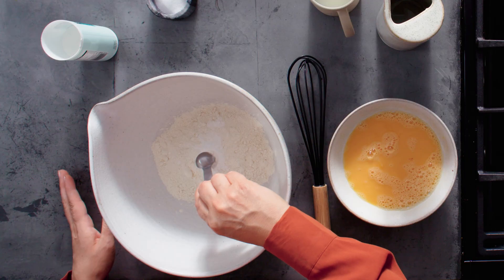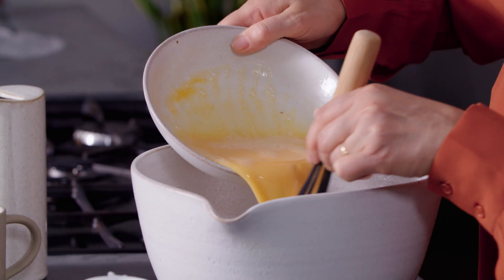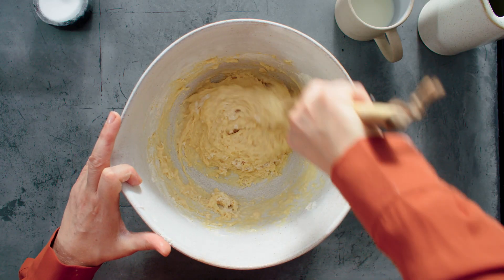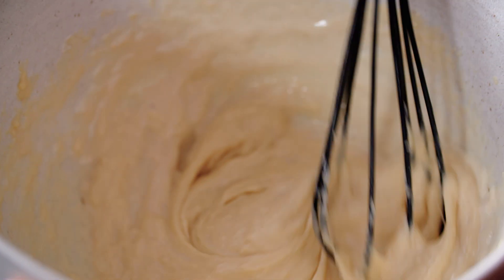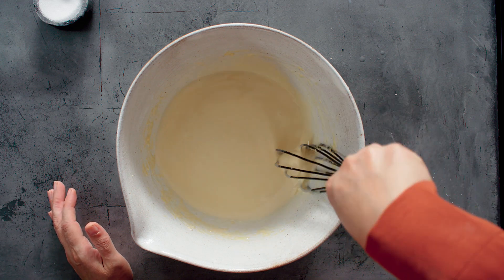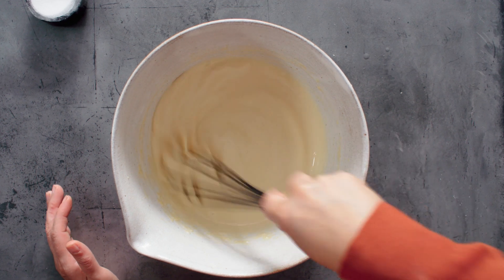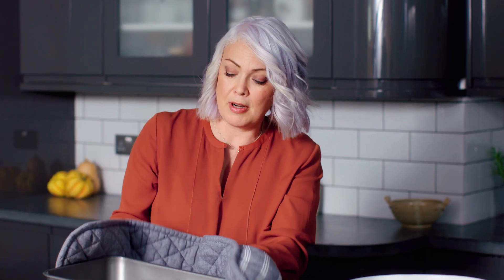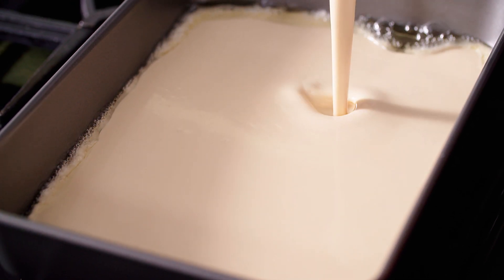How to Make Yorkshire Puddings | Waitrose & Partners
Partner and Food Editor Silvana Franco shows you how to make the perfect Yorkshire pudding to share. This recipe is really simple and the batter can be made in advance if you like. The key to the ultimate crispy, risen pudding is getting the fat really hot before you pour the batter into the tin.

Preparation time: 10 minutes
Cooking time: 30 minutes
Total time: 40 minutes

Ingredients:
40g beef dripping or lard, or 4 tbsp vegetable oil
250g plain flour
1 tsp salt
1⁄2 tsp baking powder
4 medium eggs, beaten
150ml milk
150ml water